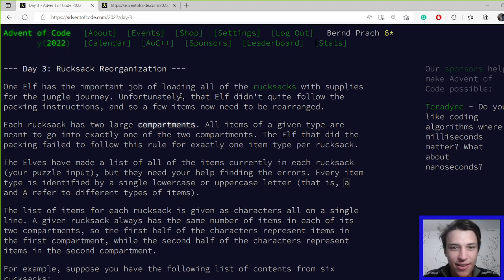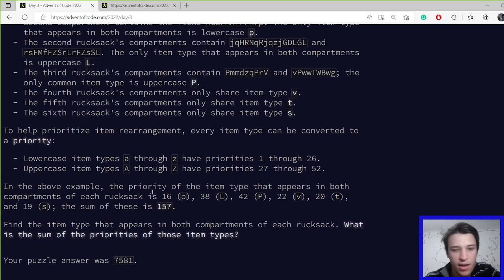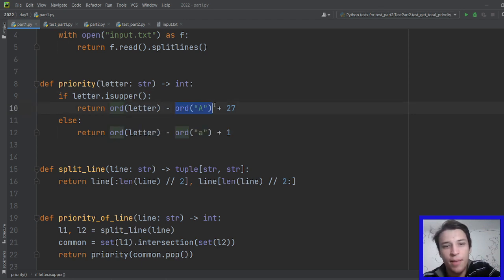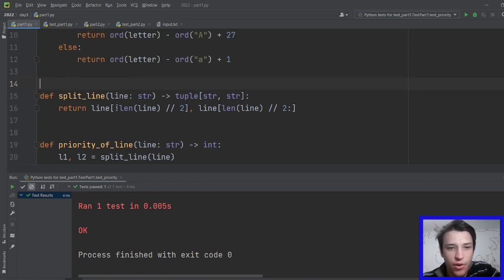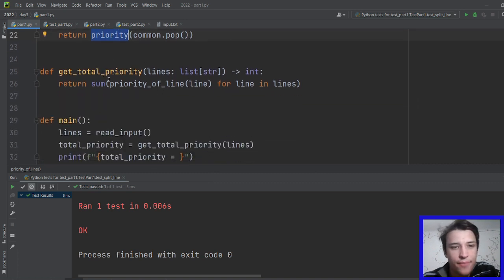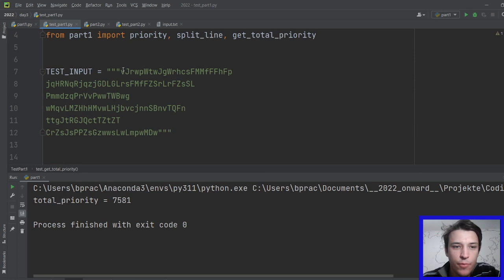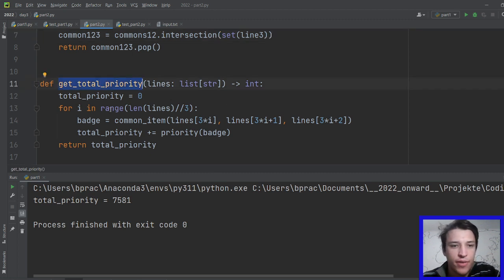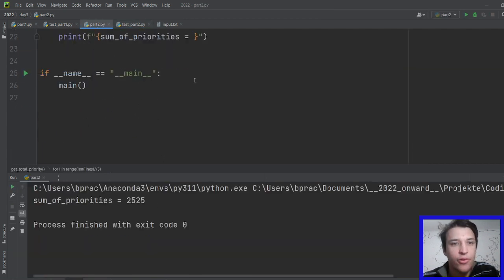Advent of Code 2022, Day 3, Python Solution